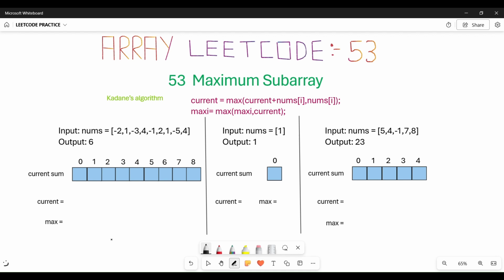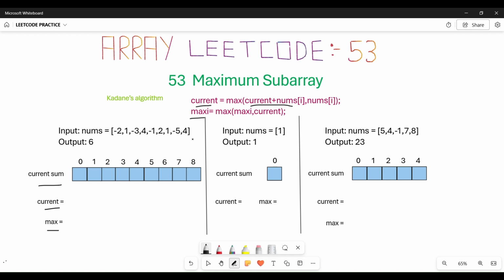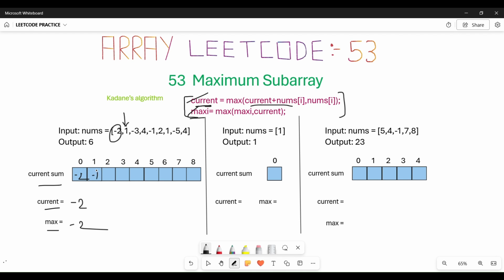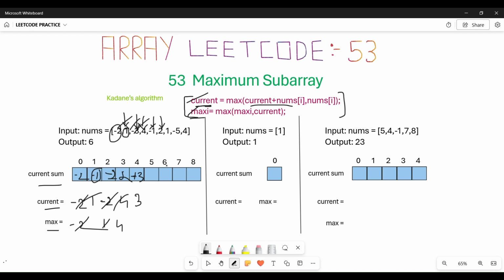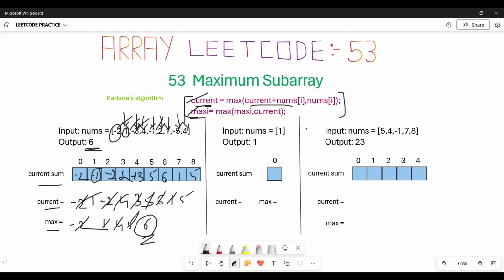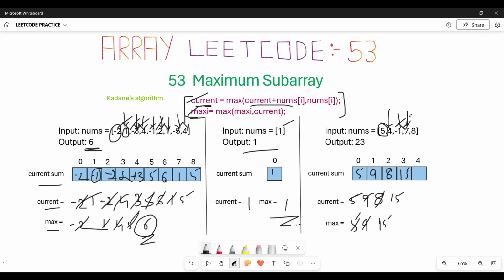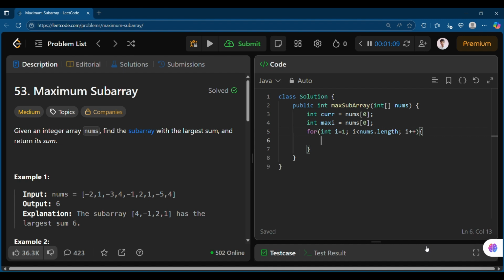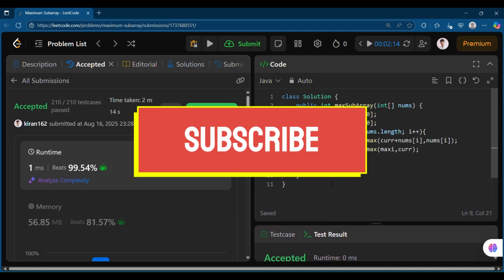leetcode 53 - Maximum Subarray | Optimal Approach in JAVA.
Maximum Subarray – Kadane’s Algorithm (LeetCode 53)

The problem is to find the contiguous subarray within an array that has the largest possible sum.

Algorithm (in words):

Start with two variables: one to store the current subarray sum and one to store the maximum sum found so far.

Traverse the array from left to right.

For each element, decide whether to add it to the current subarray or start a new subarray beginning at that element (whichever gives a larger sum).

Update the maximum sum whenever the current subarray sum becomes larger than the previously recorded maximum.

At the end of the traversal, the maximum sum variable holds the largest subarray sum.